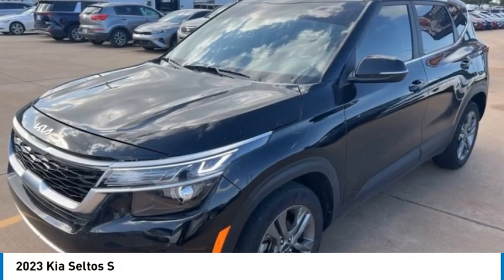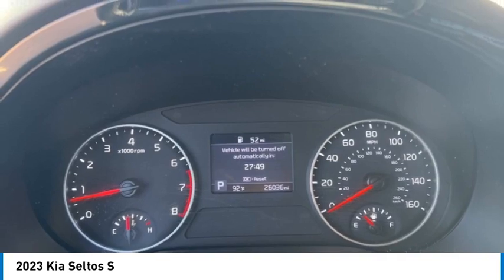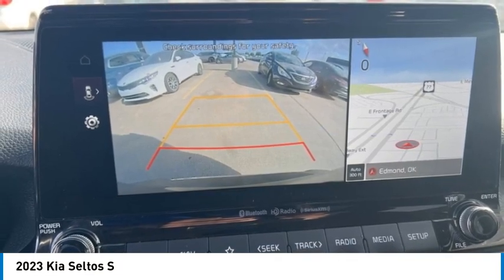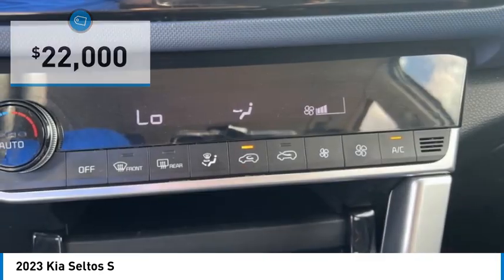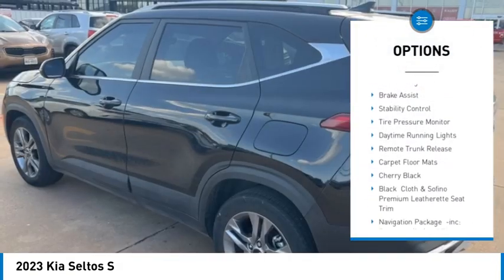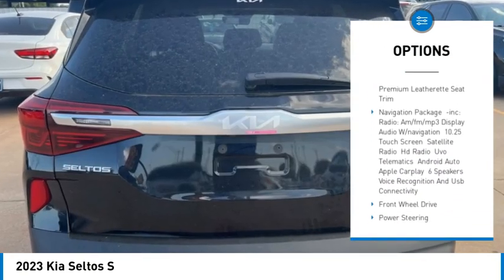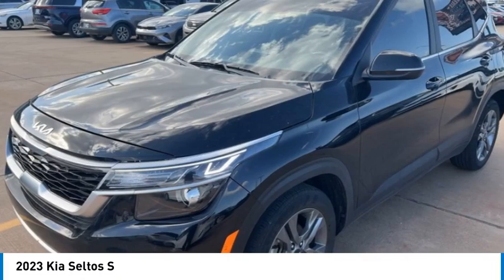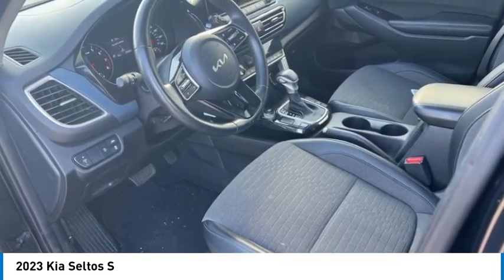2023 Kia Seltos PL0577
2023 Kia Seltos S

Kalidy KIA
14205 BROADWAY EXT